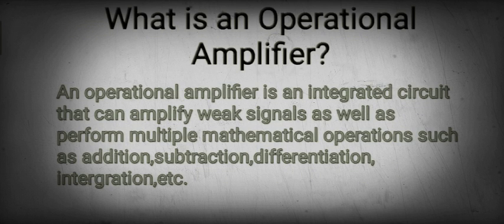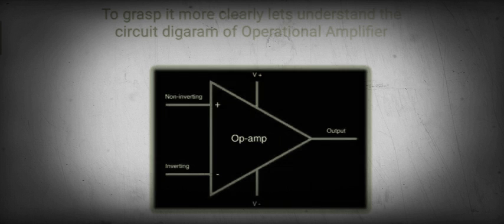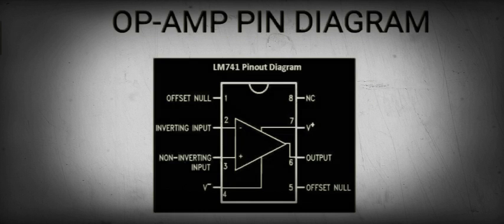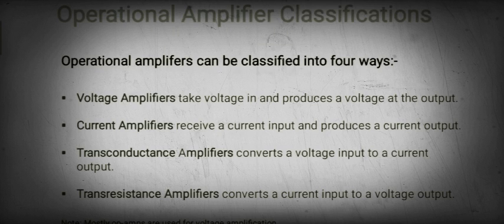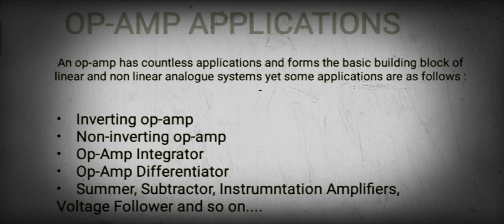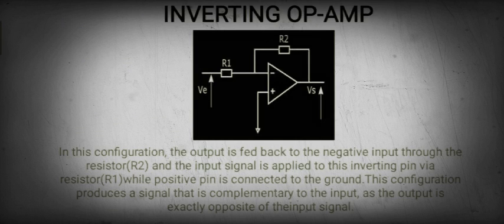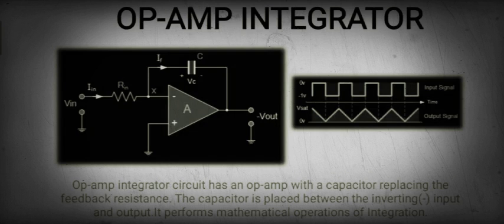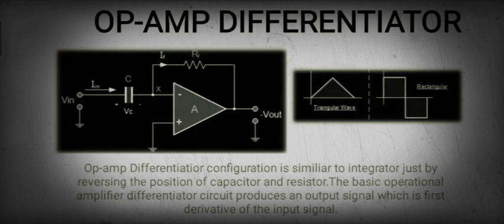Operational Amplifier (Analog Circuits)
Opamp, OP-amp, Operational Amplifier (Analog Circuits)